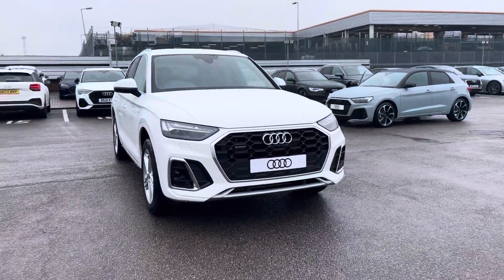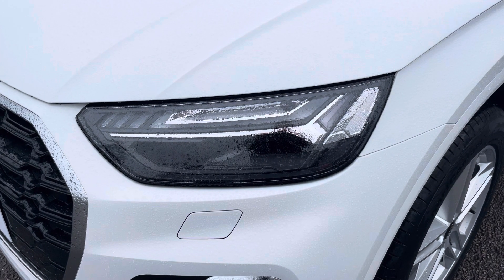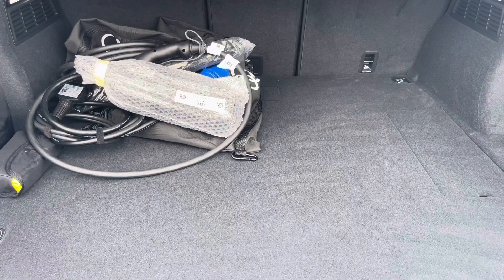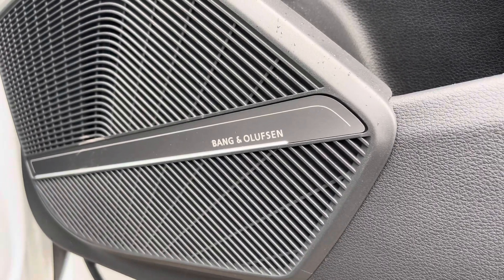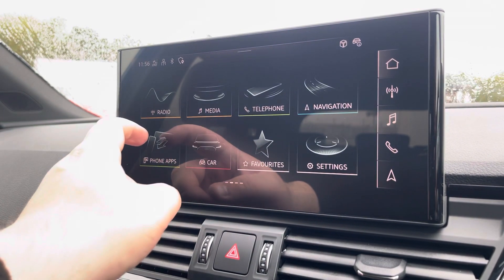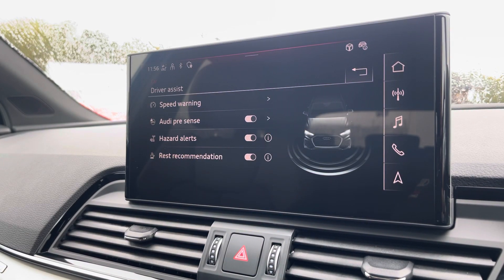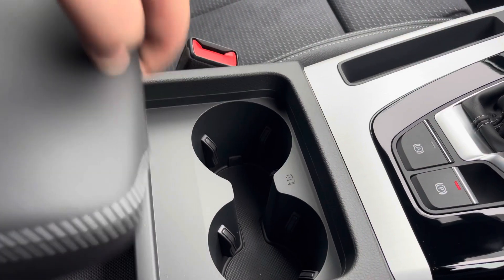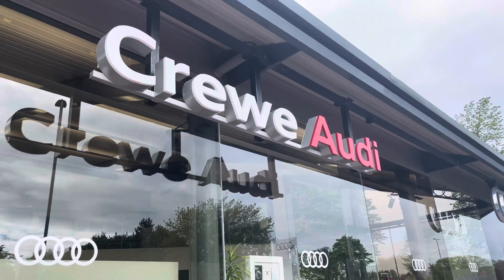JY - Q5 44023